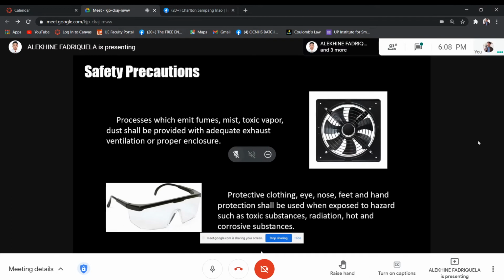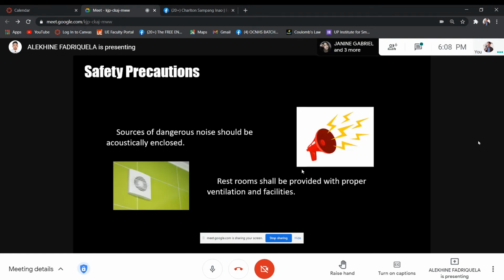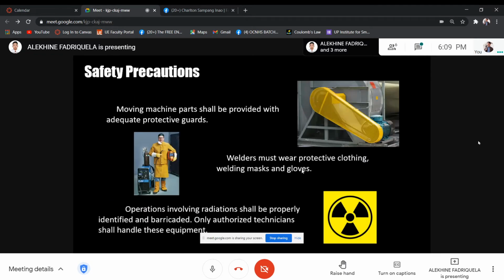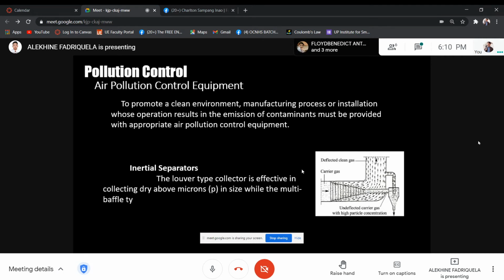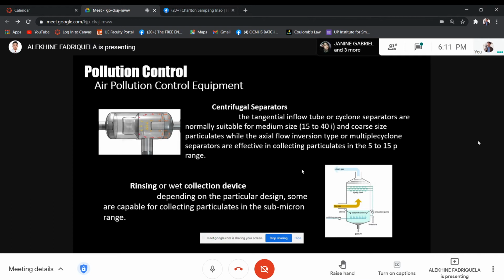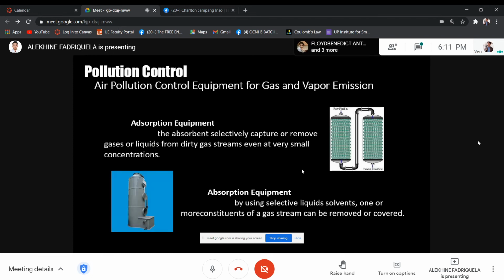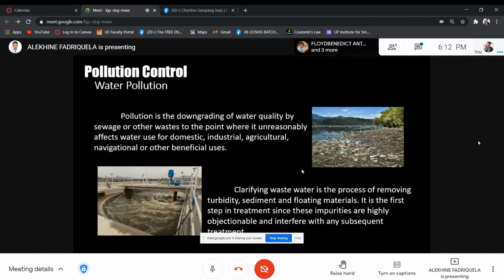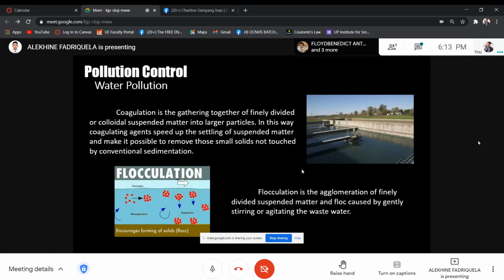Pollution Control and Safety Precaution in Manufacturing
This video is about  Pollution Control and Safety Precautions in Manufacturing..